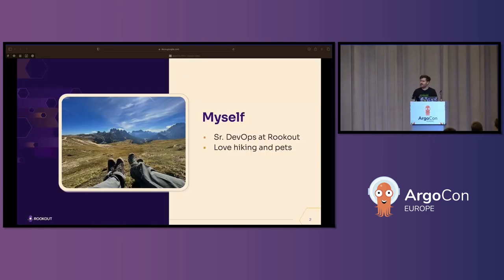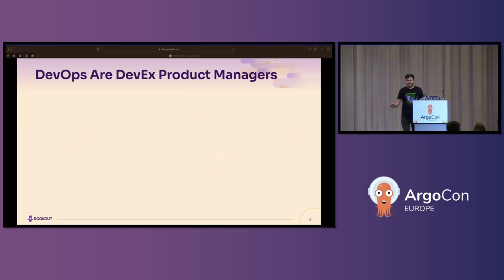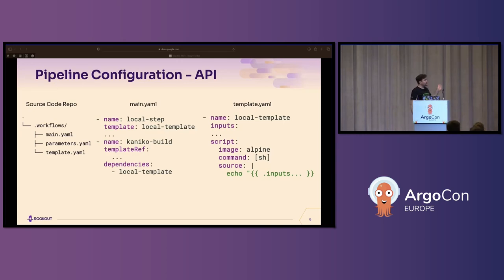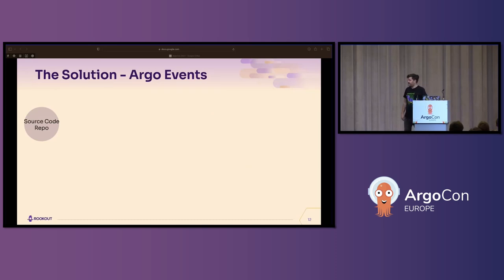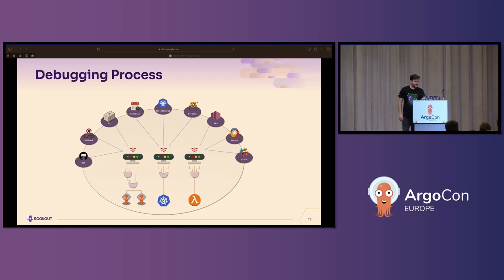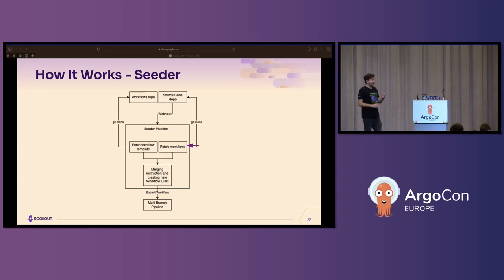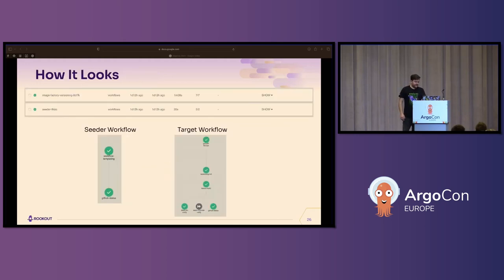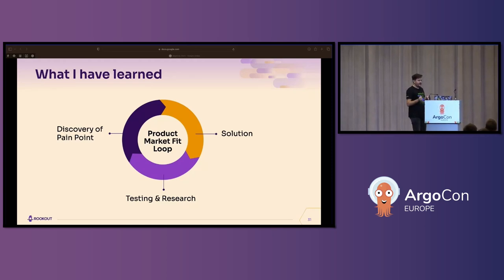Multi-Branch Pipeline with Argo Workflows and CI/CD Debugging. - Gosha Dozoretz, Rookout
Coming to the office has become deprecated, hasn’t it? A hallway conversion with developer colleagues about migration to kubernetes native CI/CD, led to a feature request they are already using - multi-branch pipeline. Argo Workflow does not support it natively. In this presentation, I’ll discuss my experience using Argo Workflows as CI/CD tool and my journey doing so. We will dive into a new approach of injecting non-frightening lean yaml configuration from a source repository to achieve a multi-branch pipeline using Argo Events and how it brings independence to the developers and helps them shift left. We also will dive into a modest open source contribution that made it possible as well as how I debugged Argo Events sensor live in kubernetes to find a bug.